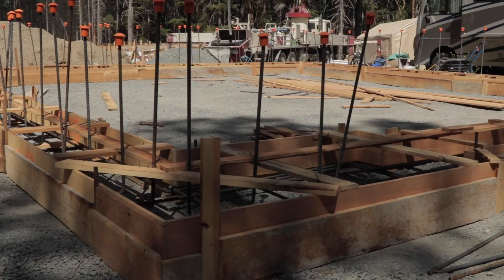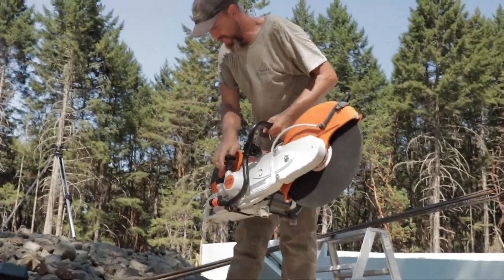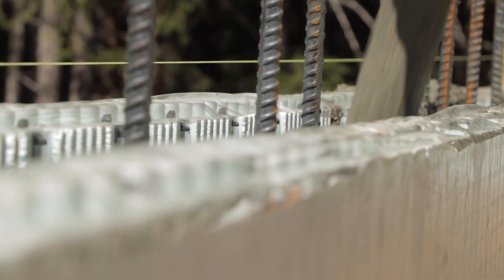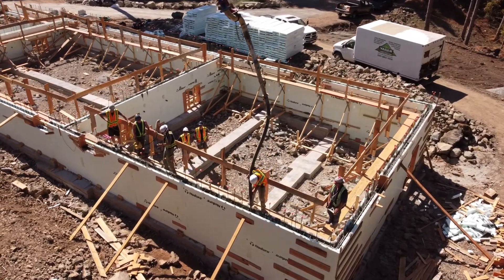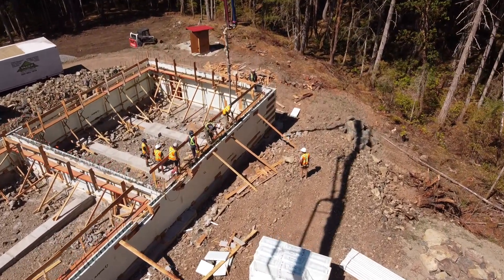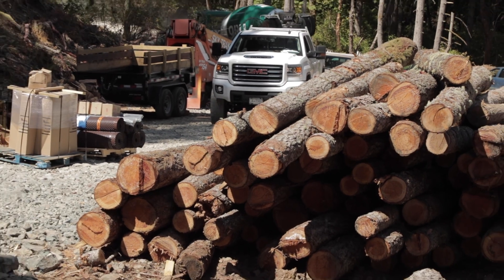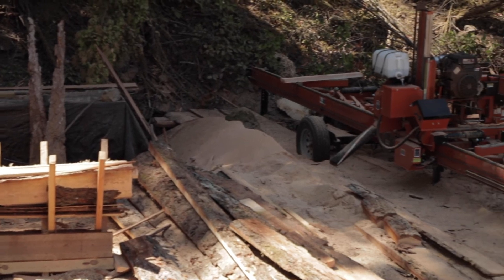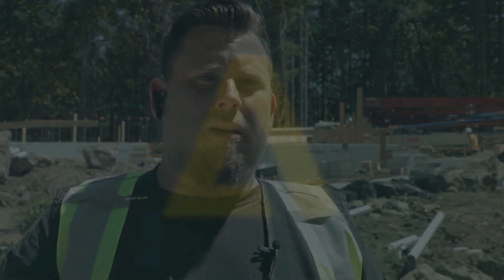Building ICF House | ICF Concrete Foundation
Yager Construction Ltd. proudly presents the "Yager Built" Series.

Willis Point - Making Progress
We are making progress on Willis Point Build and are fortunate to share answers to these questions with you.

Describe current progress of the project.

Footings are complete
1st level ICF walls are built
Foundation is in place.

What are the challenges you had to overcome?

There is a lot of steel at this level of foundation. There are a lot of openings and windows. In order for us to conform to code we have to put hold downs in and double up on steel in the foundation. We have to make sure that from an engineering standpoint the whole foundation is structurally sound. So, today we have got a lot of steel to work around.

What is the plan for today?

Our process involves everyone’s safety. All the PPE (protective gear) to be worn with no exclusions. Guard rails were built in place to protect our teammates from falling hasard.
Concrete mixer trucks are scheduled 30 minutes apart to establish an efficient work environment.
Clear and professional communication is also established to achieve everyone’s safety and productive workflow.

How are you making this site sustainable?

Our ability to use and reuse timber that felled on site
Due to on-site milling capabilities we repurpose felled trees into our own building materials
We make sure to work in a manner that leaves the smallest footprint possible

Yager Built is the official YouTube channel for Yager Construction Ltd.

Yager Construction Ltd. is a construction company that builds your dreams. Our slogan is “Your dream, Our Team”.